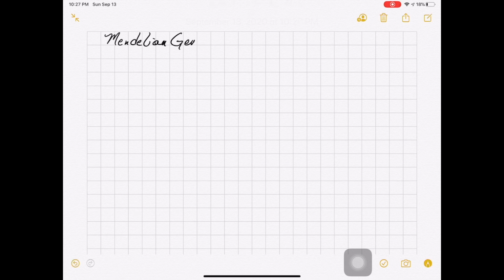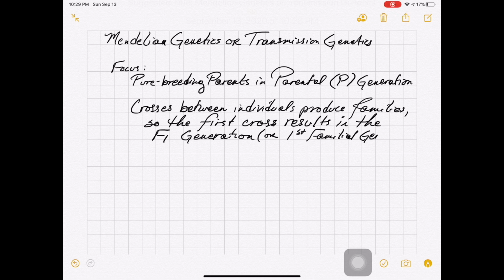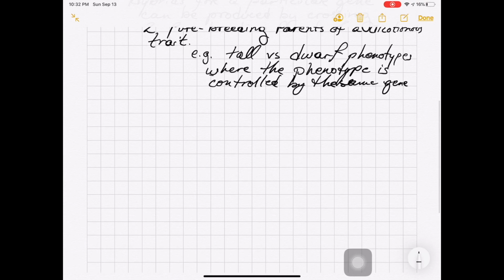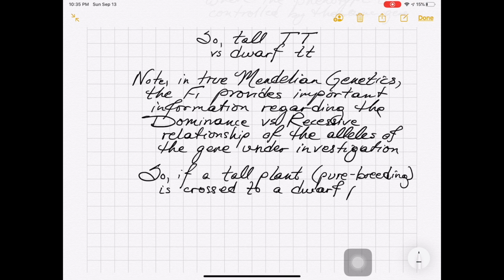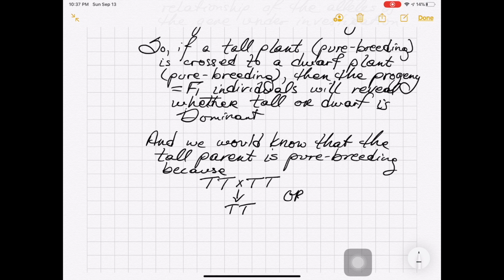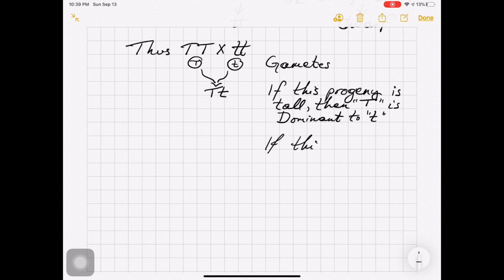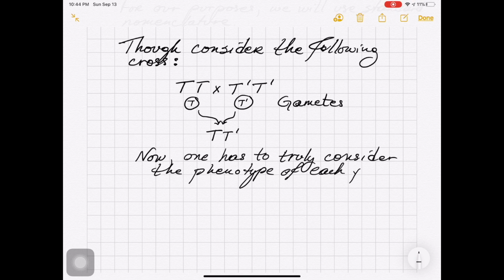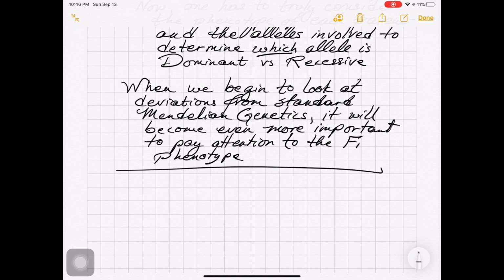Mendelian Basics Notes